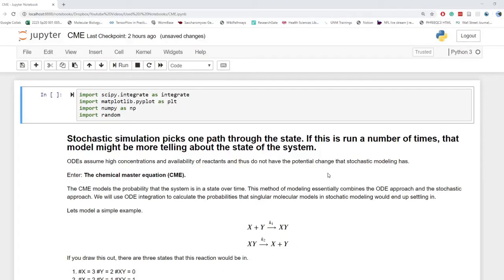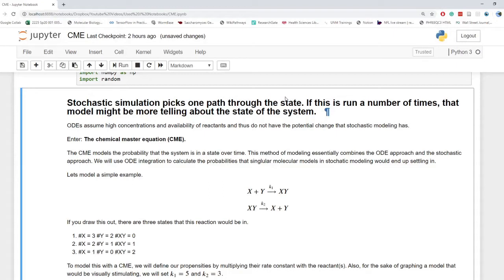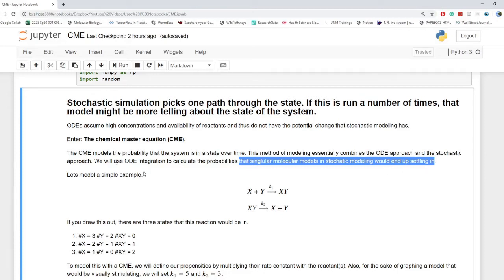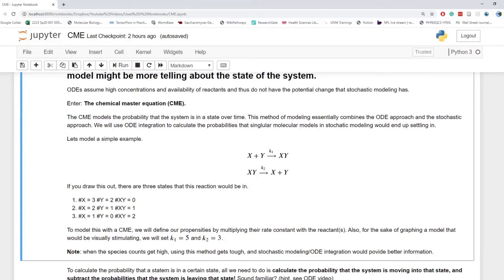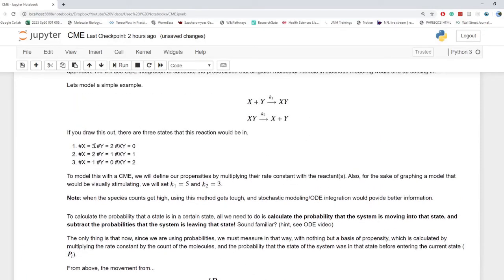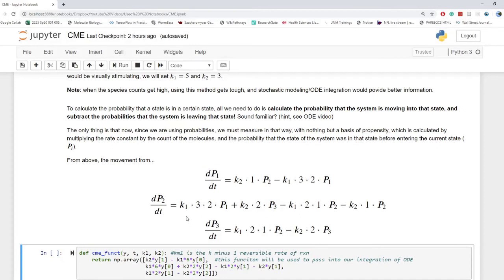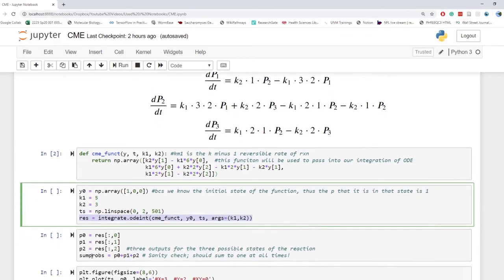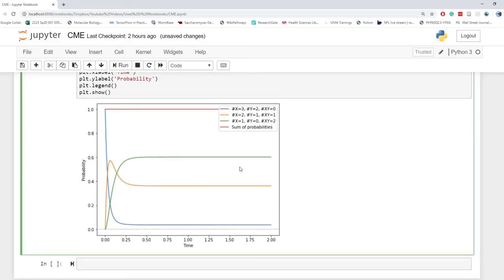Chemical Master Equation Example Modeling and Solving with Python SciPy Propensity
Here, I finish up the fundamental methods used in modeling chemical equations by giving an introduction to the Chemical Master Equation. This modeling method uses both the ideas from Stochastic modeling and ODE modeling and combines them into probabilistic modeling of what state a reaction network is in.